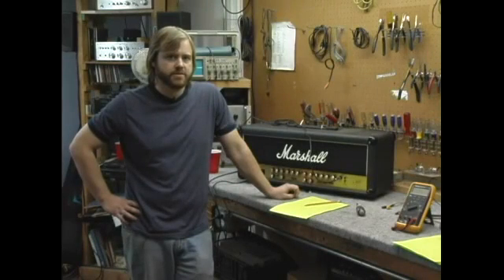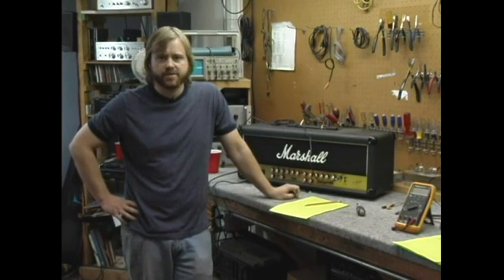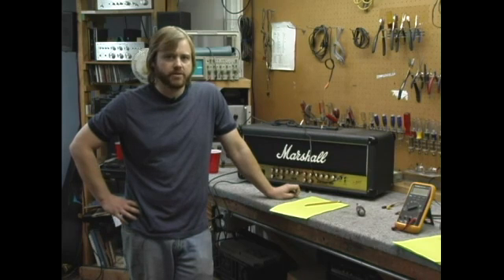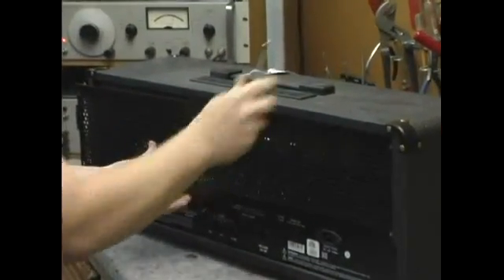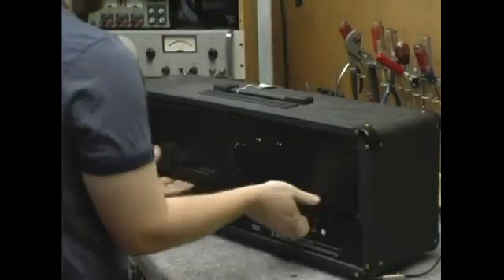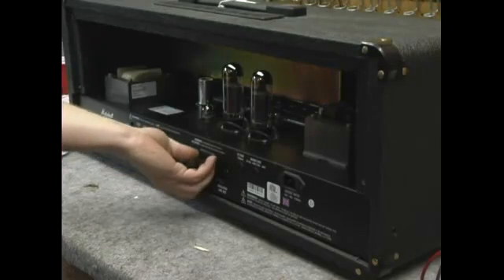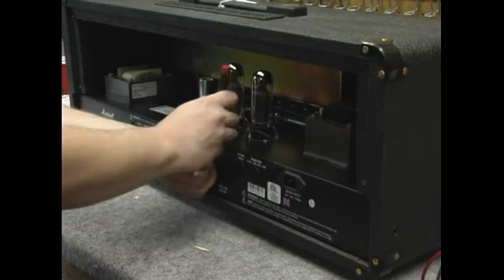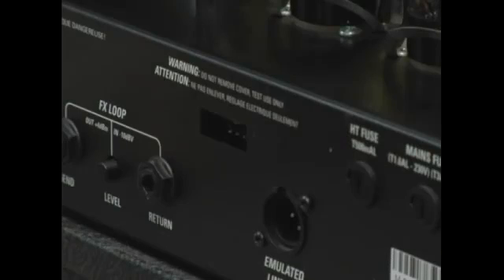How to Remove Back Cover to Change Tubes of an Amplifier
How to Remove Back Cover to Change Tubes of an Amplifier. Part of the series: Changing Tubes on Vacuum Tube Amplifiers. Learn how to remove the back panel to change the tubes on a vacuum tube amplifier in this free video.